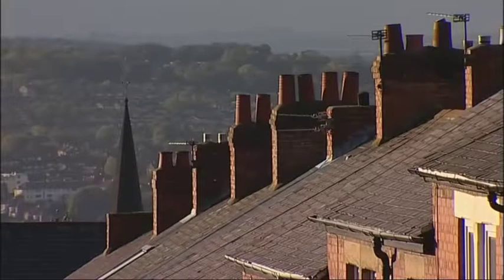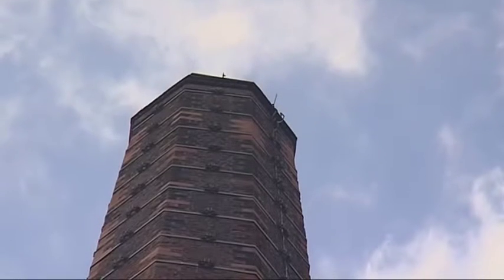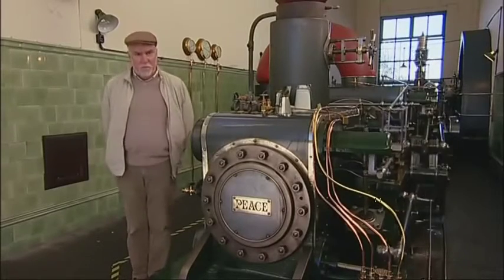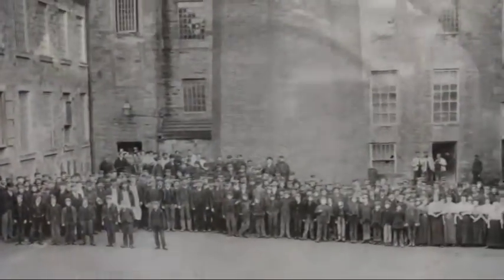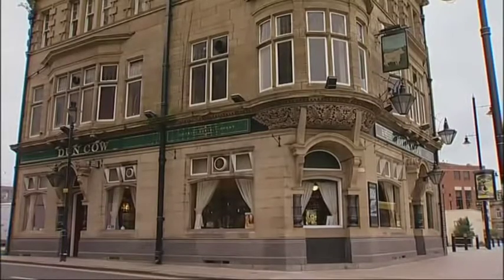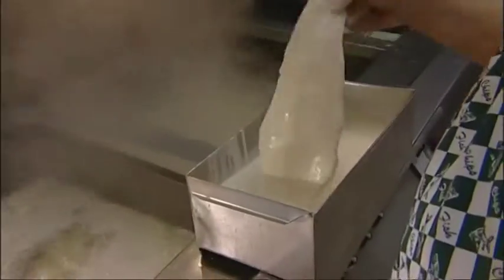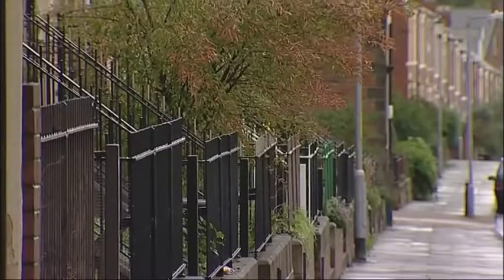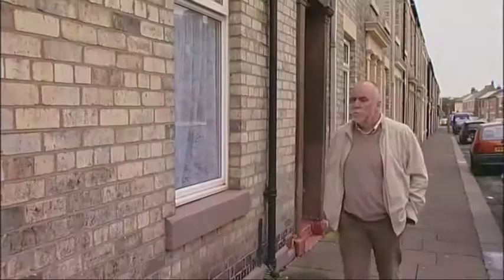Grundy's Northern Pride - S01E08 Back Streets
Today, he takes an affectionate look at the terraced streets of the North - not only the houses, but everything that was linked to them to make them communities - the corner shop, the textile mill, the pub, the chip shop and the obligatory bath in front of the fire! (Source: digiguide.tv)

Originally broadcast 6 March 2007 on ITV Tyne Tees and Granada.
Presented by John Grundy.
Produced by Steve Robins.